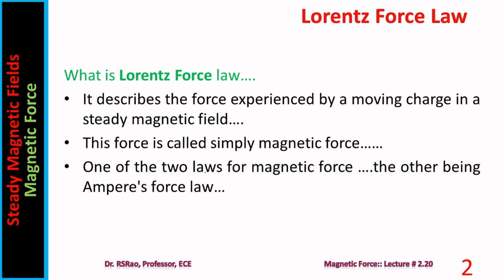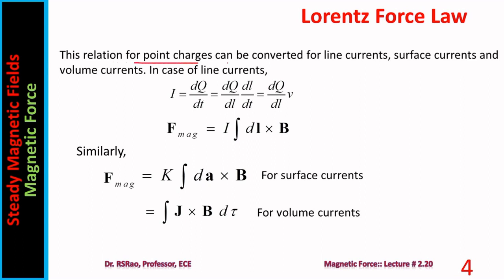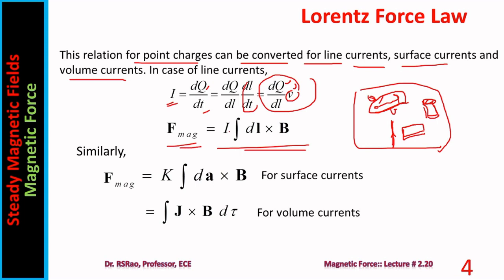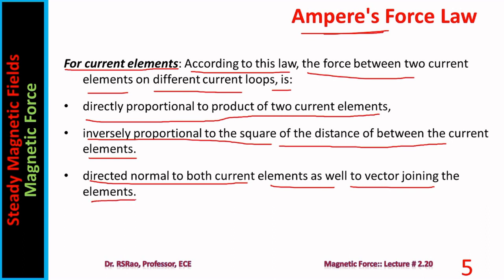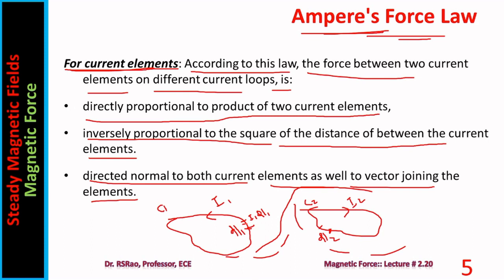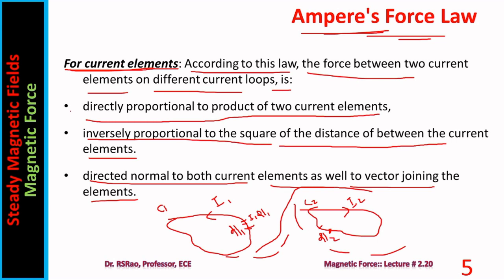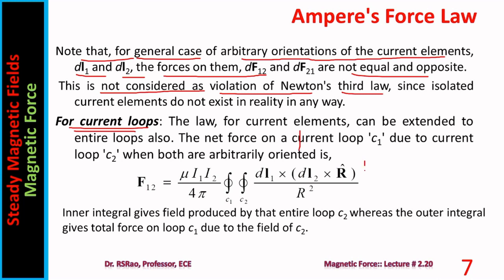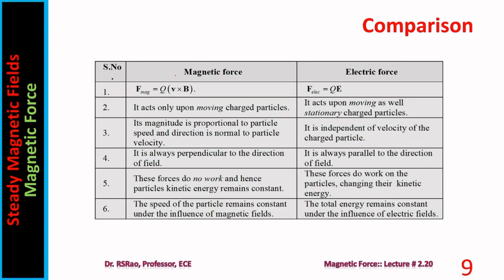EMF.2.20.Lorentz Force Law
Lorentz Force Law  is fundamental law in steady magnetic field describing force on a moving particle when it is in electric and magnetic fields. It is introduced and extended covering various current distributions. Ampere's Force Law  which can be proved as  a derivative of Lorentz  Law is then given and described.